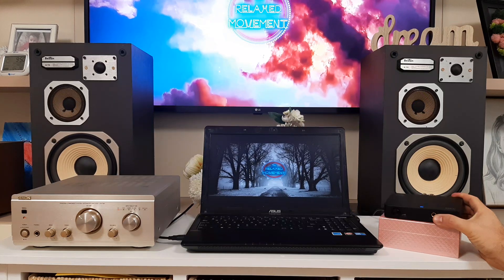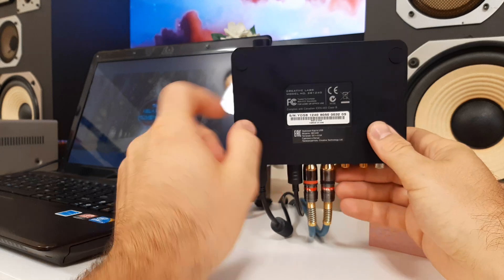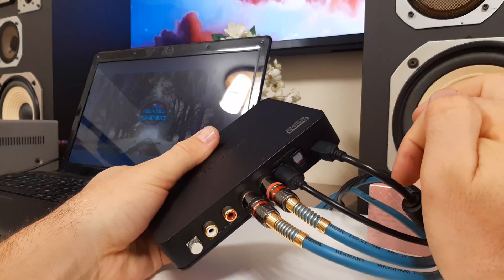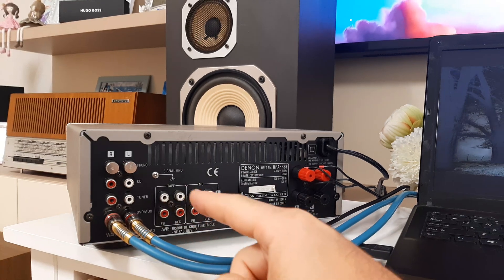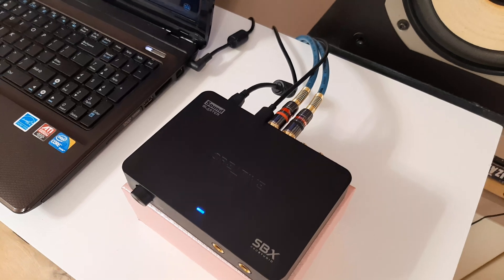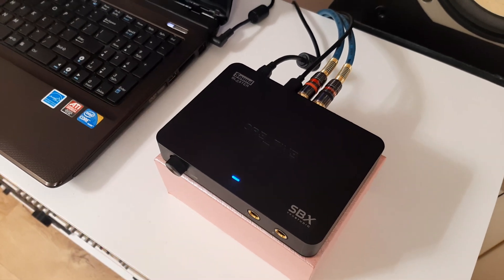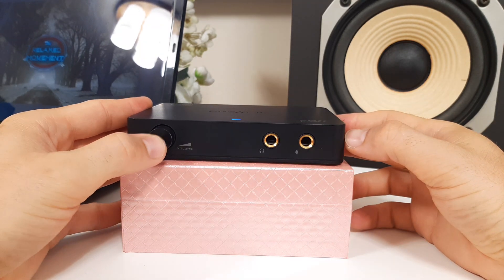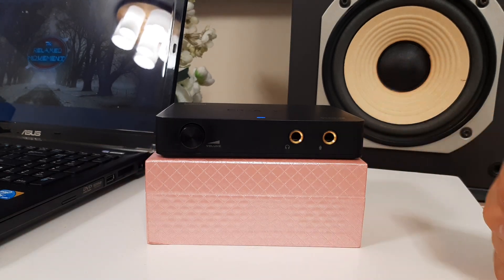How to Connect Audio Power Amplifier With Sound Card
Hi guys, today in this video you will find all the steps How to Connect Audio Power Amplifier With Sound Card.

Full connection between amplifier with sound card. Audio signal between sound card and source of sound is made by USB cable.

Devices presented :
Creative SBX Sound Blaster SB1240 - External sound card
Denon UPA F 88 - Amplifier
Beston B 70 - Speakers 3 way
Cordial RCA interconnect cables

! ATTENTION !
Some of the projects you see on this channel may involve dangerous voltages or procedures with risk of injury or death. If you follow along at home, you are doing so at your own risk !